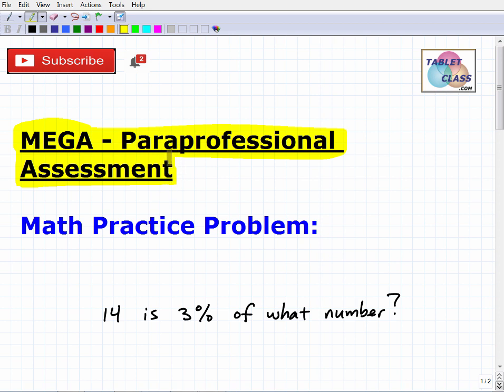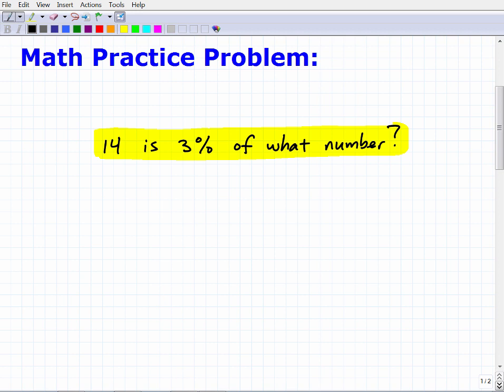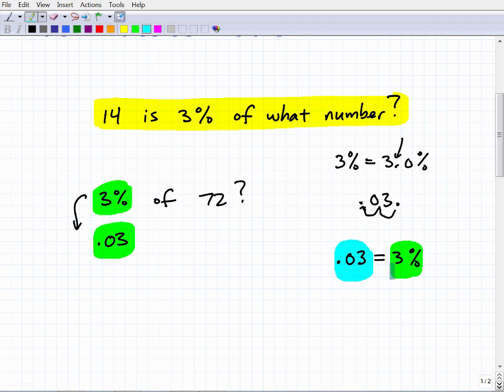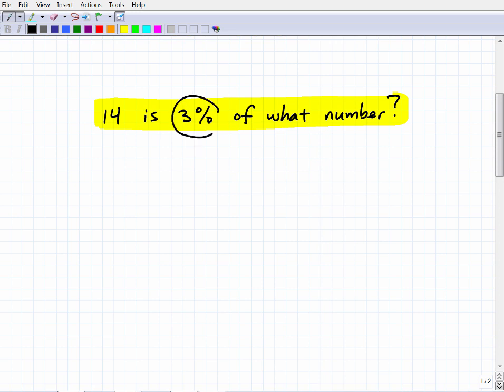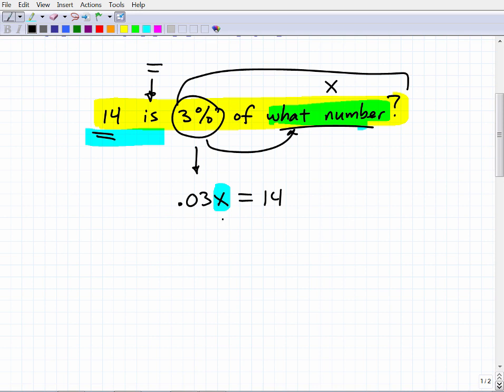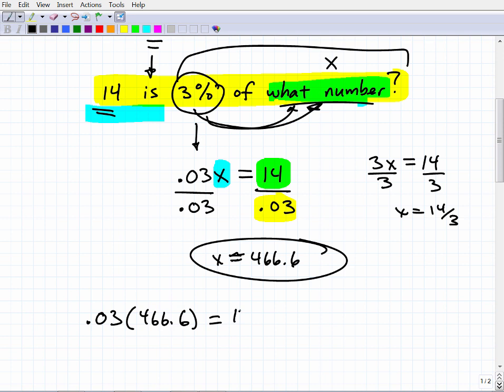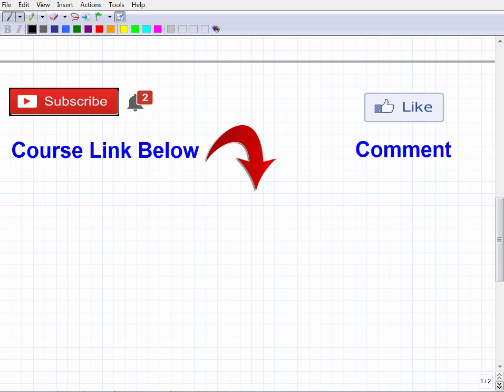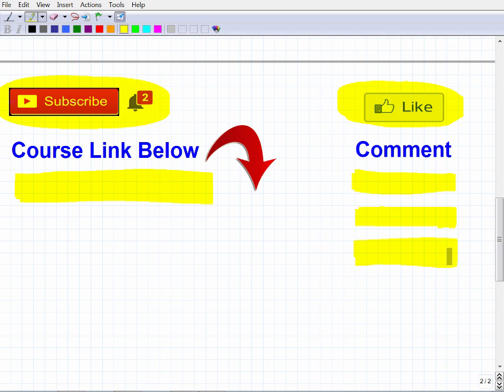MEGA Test Paraprofessional Math Practice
Passing the Missouri MEGA Paraprofessional Assessment is a must for those wanting to be a paraprofessional in Missouri. To do well on the MEGA Paraprofessional Assessment Math subtest you need to know a lot of high school level math to include algebra, geometry and statistics. If you need math help in passing the MEGA Paraprofessional Assessment Math section check out my MEGA Paraprofessional Math prep course: